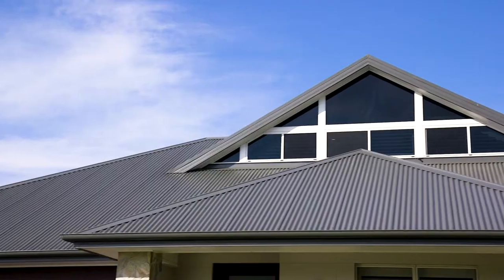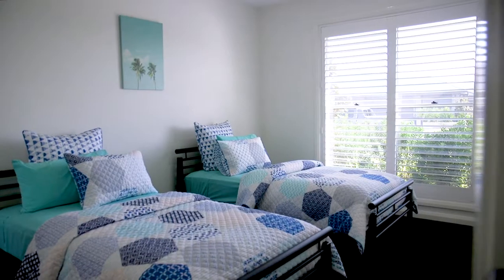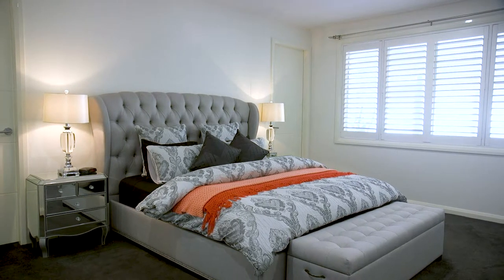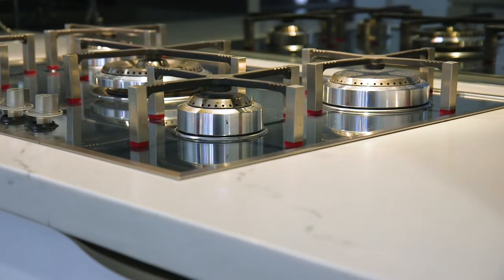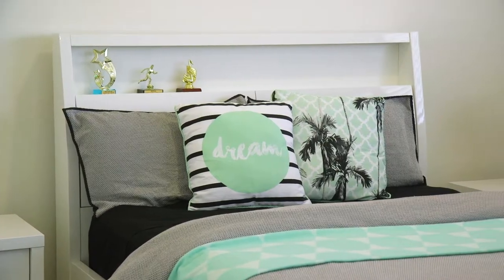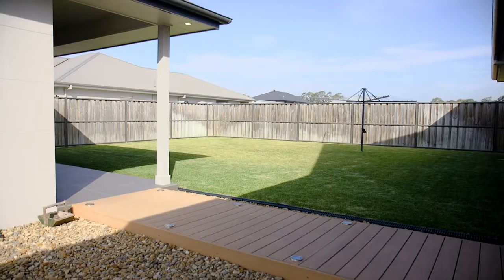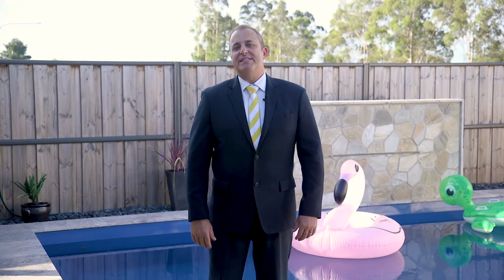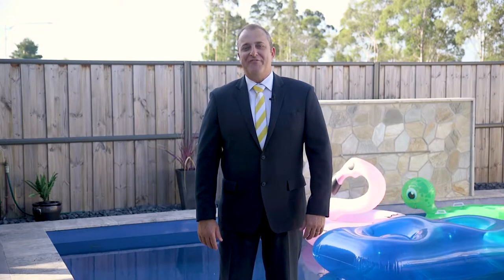Property Intelligence Media - Call us on 1300 20 30 38 - 18 Strathmore Avenue Pitt Town